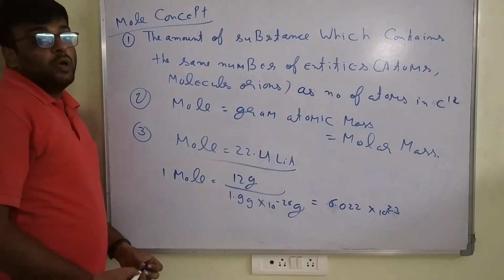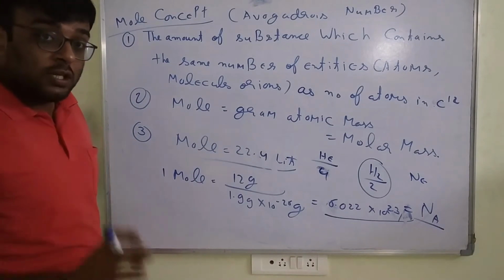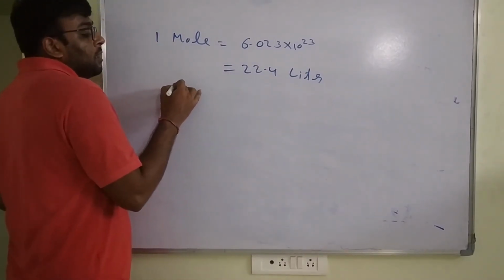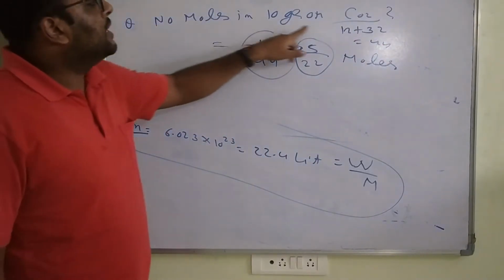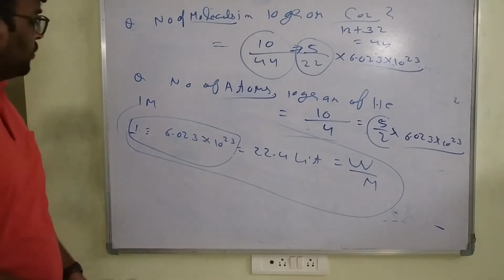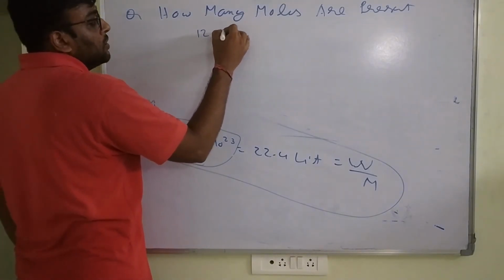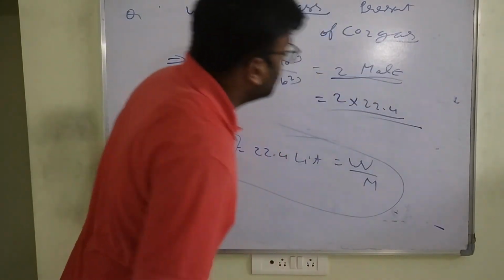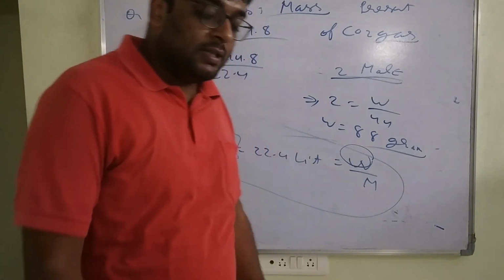11 th class chapter 1 lecture -8